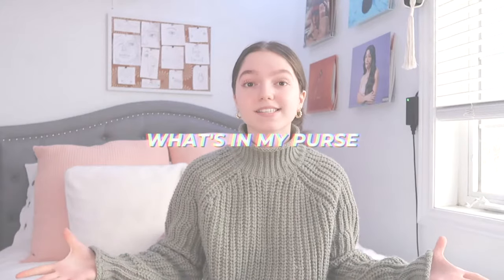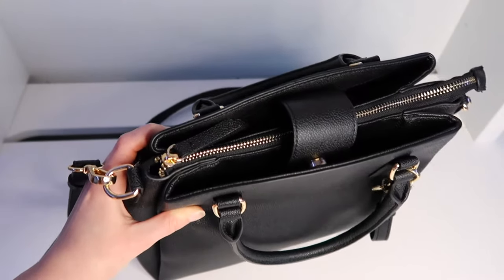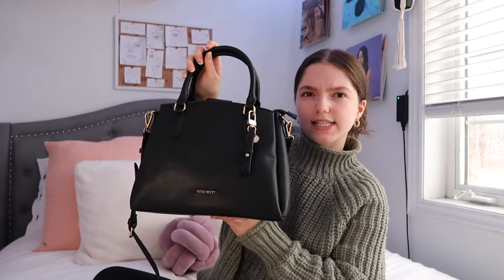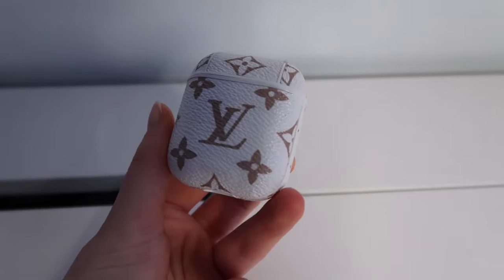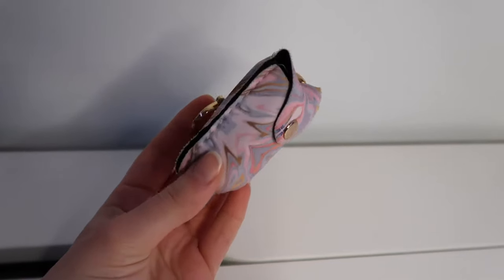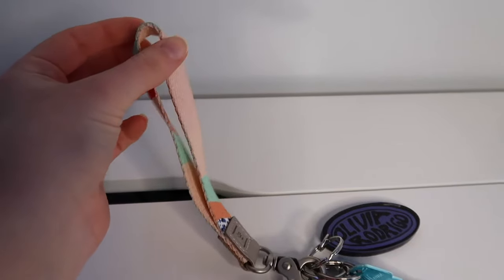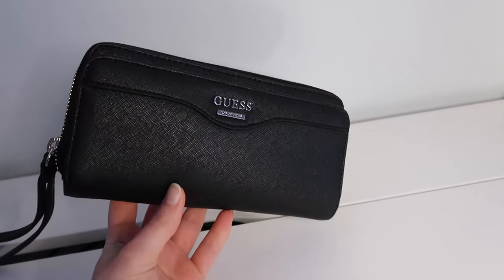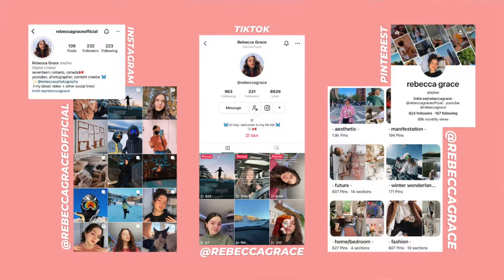what's in my PURSE !! (simple, aesthetic purse organization!) 👜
happy thursday y'all !! I recently got a new purse, so I am SO excited to show you guys what I keep in it :) 👜

L I N K S:
purse: shorturl.at/mrH25
phone case: shorturl.at/pZ259
airpods case: (couldn't find the link but I originally bought it from mobilelux.ca)
revlon roller: shorturl.at/erHY6
nivea chapstick: shorturl.at/lKSY2
hair ties: shorturl.at/fqP23
hand sanitizer: (couldn't find the link but here's a similar one) shorturl.at/vIKPU
landyard: shorturl.at/bgE46
wallet: (a similar one) shorturl.at/ivITZ

FAQ !
how old are you?
➯ 17
where do you live?

M U S I C  C R E D I T S (in order of appearance):